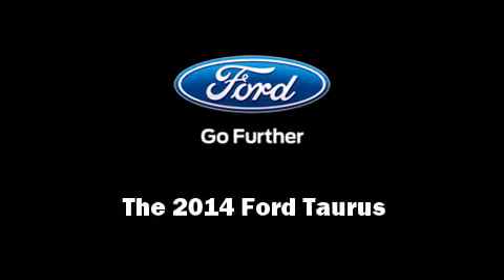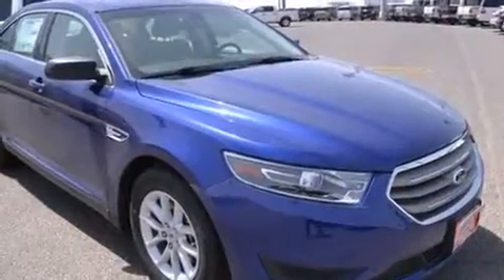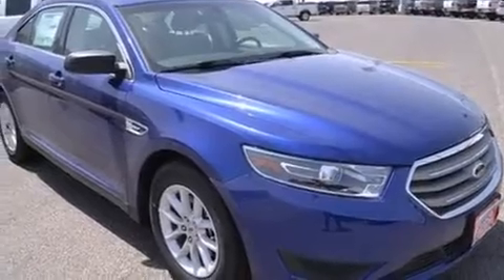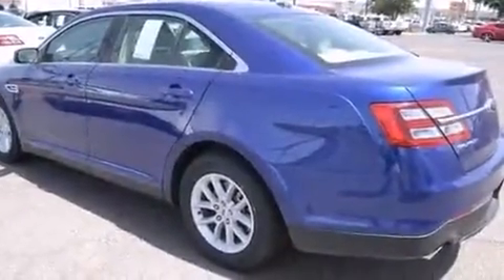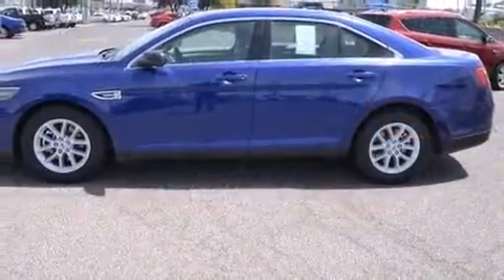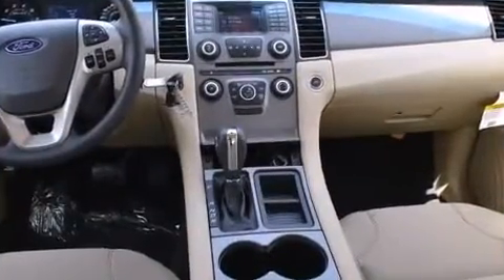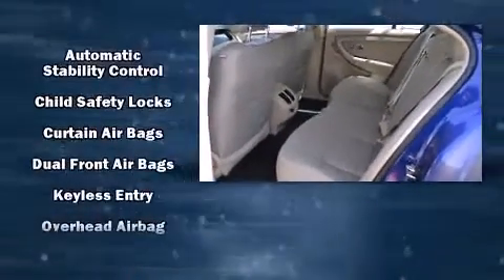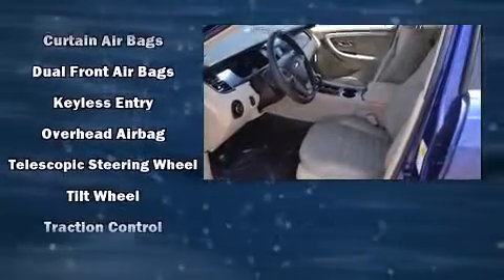2014 Ford Taurus SE in El Paso, TX 79936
Shamaley Ford
11301 Gateway West

Sensibility and practicality define the 2014 Ford Taurus. This 4 door, 5 passenger sedan offers the latest in technological innovation and style. It features an automatic transmission, front-wheel drive, and a 2 liter 4 cylinder engine. Turbocharger technology provides forced air induction, enhancing performance while preserving fuel economy. It includes power seats, front and rear reading lights, speed sensitive wipers, a trip computer, front bucket seats, air conditioning, telescoping steering wheel, and power windows. Take assurance in side curtain airbags, providing head protection in the event of a severe collision. You will have a pleasant shopping experience that is fun, informative, and never high pressured. Please don't hesitate to give us a call.